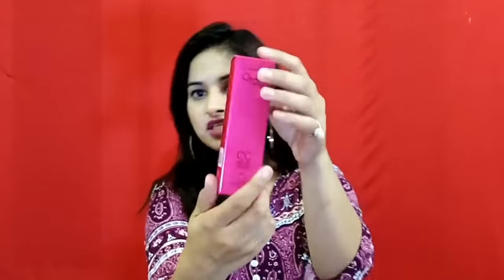Lakme CC Cream Review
Hey Everyone!!

 Today I'm going to be doing a Review on the Lakme CC cream.

*Video Shoot By* - Canon EOS 700D📸

*My Equipment*
Main 📷 Camera -  Canon EOS 700D
Secondary 📷 Camera - Iphone 6s

Please Note: All products used in my videos are products that i love using even if it's sponsored {I will only promote Audience}. I like to keep my community as positive as possible so please refrain from adding any negativity in this community, Let's help each other grow. Please always remember, that products that work for me may not work for you or vice versa because everyones's skin is different. If you are trying out some skin care related DIY mentioned in my videos, Please do a patch test as something that suits me, may not suit you. Let's Spread Love not Hate.

xoxo
Neha